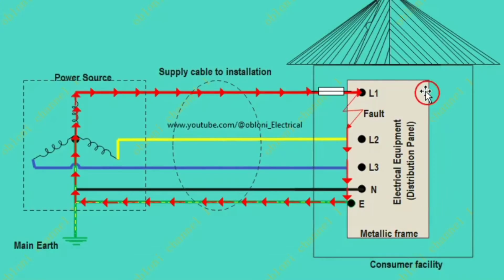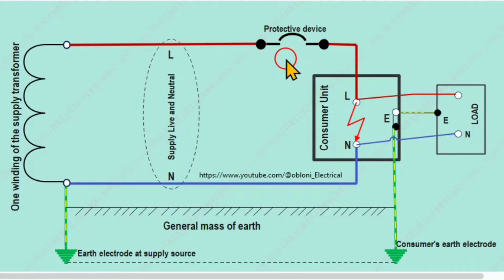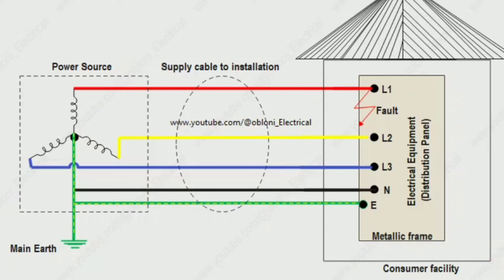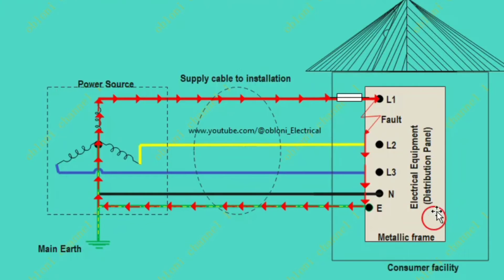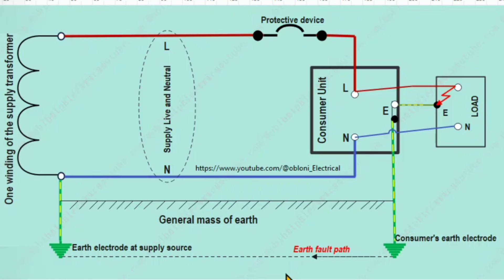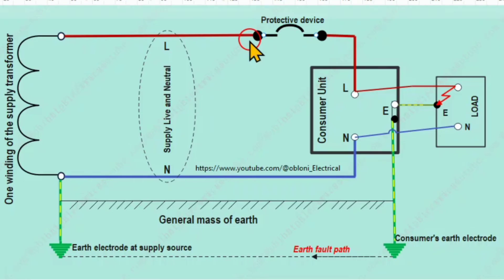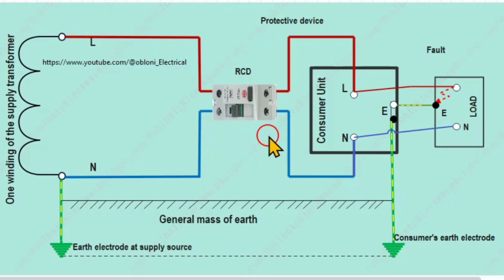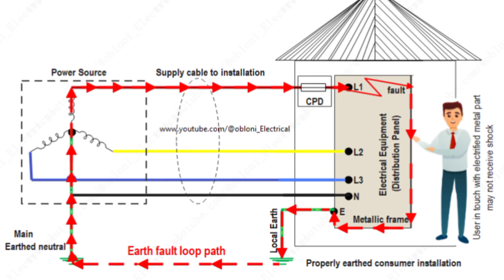Why TT systems Must be RCD protected | What happens during earth fault in TT system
Protecting lives and property starts with understanding how TT earthing systems behave during earth faults — and why RCD protection is absolutely mandatory. In this in-depth tutorial, Obloni Electrical breaks down the real science behind TT systems, how fault currents travel, and what happens when an earth fault occurs in a TT installation.
Whether you're an electrician, technician, trainee, or homeowner who wants safer installations, this video will show you:
✅ Why TT installations cannot rely on MCBs alone
✅ The exact role of RCDs in detecting earth leakage
✅ What actually happens when a live conductor touches an exposed metal part
✅ How to prevent electric shock and fire in TT systems
✅ Fault current paths and disconnection times
✅ The dangers of high-earth-resistance installations
✅ Best practices for safe TT wiring in homes and small industries

This is a must-watch for anyone who wants to master earthing, protection, and safety compliance in electrical installations.
If you’ve ever wondered why TT must ALWAYS be RCD-protected, this video explains it clearly with visuals and practical demonstration.